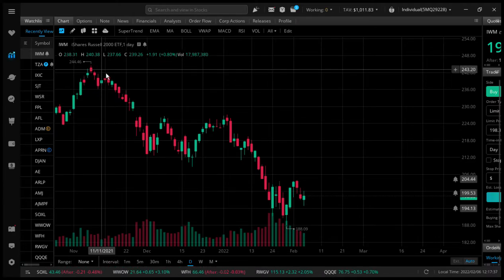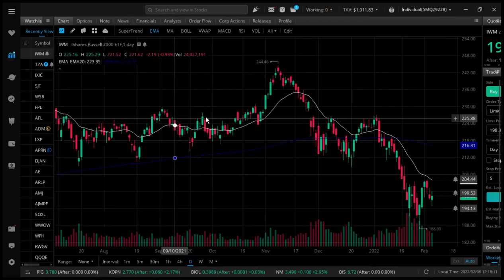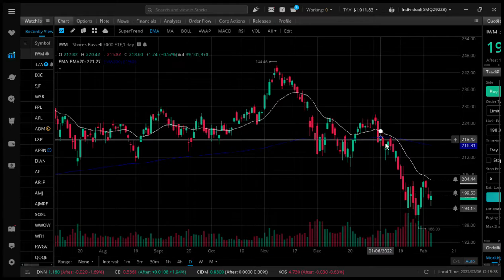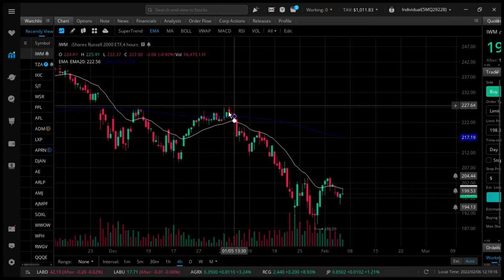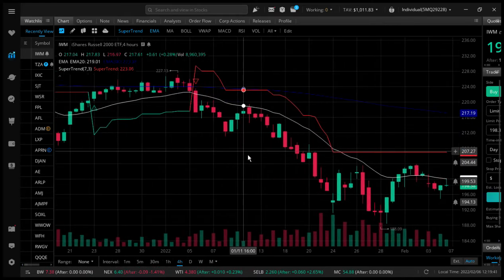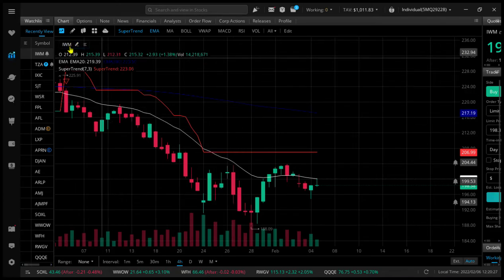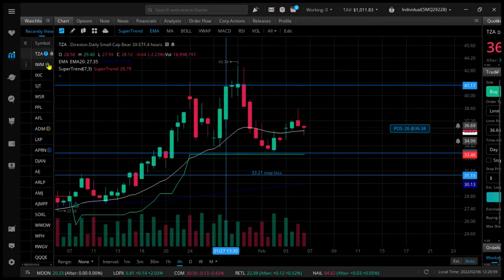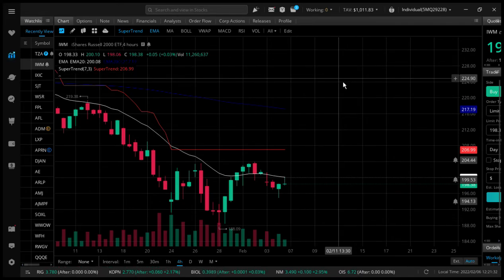20 trader / trading the 20 ema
trading with the trend from an area of 20!
initial strategy video